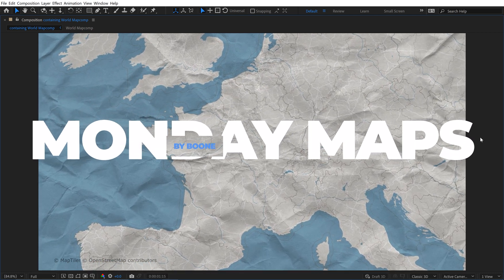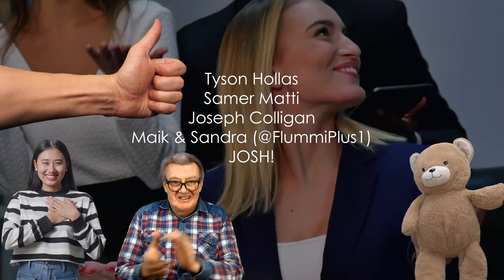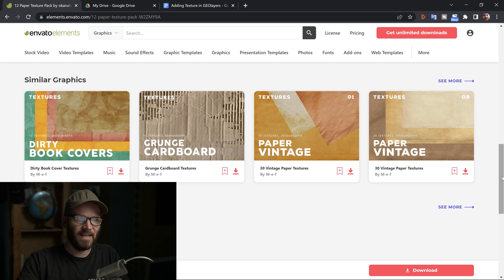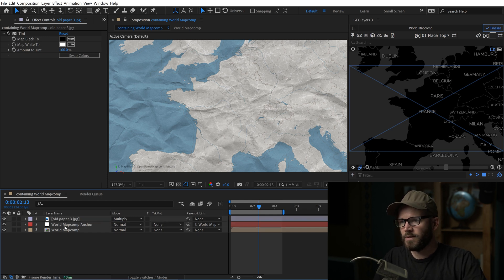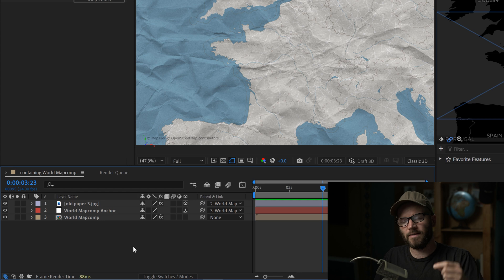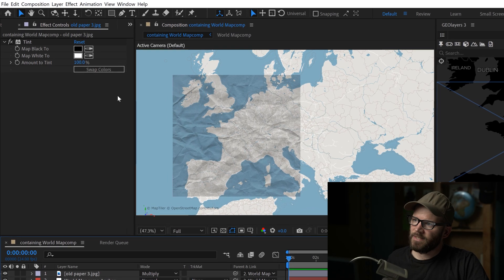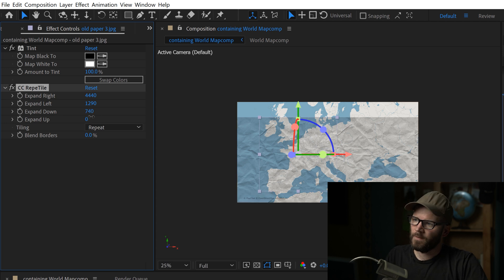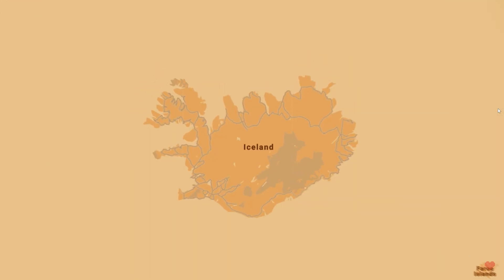How to Add Texture to Maps in GEOlayers (Method 1)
Add textures to your GEOlayers maps is a bit difficult. Here's a quick and easy technique to get you started.

0:00 Intro
0:16 Envato Elements
0:53 Patreon!
1:05 Create the Mapcomp
2:14 Overlay the Texture
2:53 Attach the Texture to the Map
3:57 Expand the Edges with CC Repetile
5:49 Blend the Tile Borders
6:06 Swap Out Textures
6:44 Outro